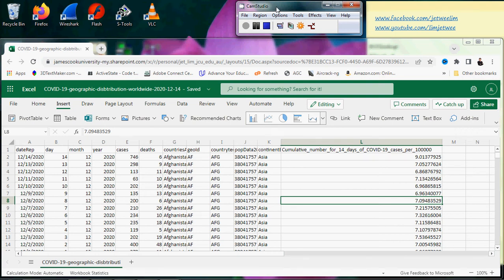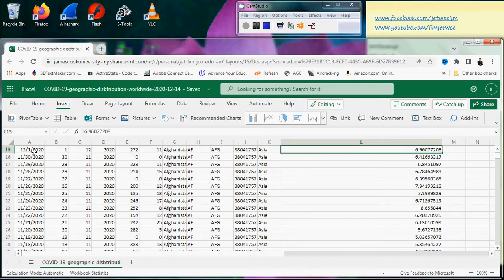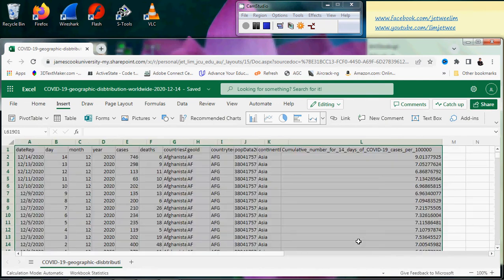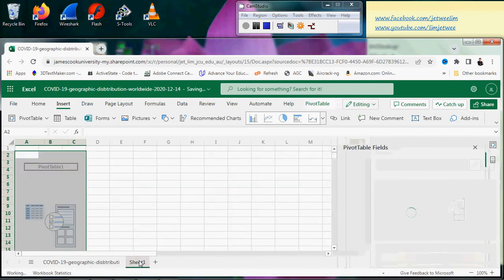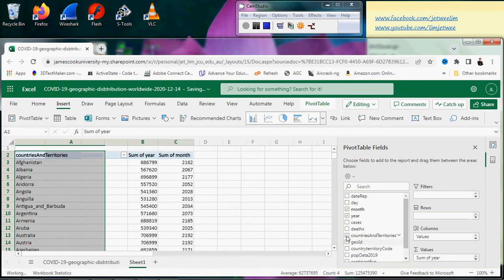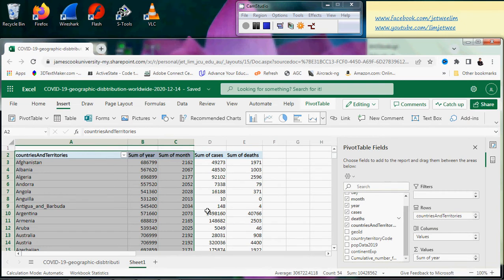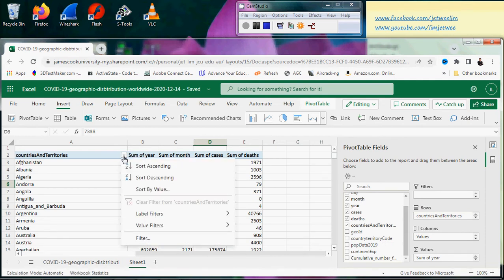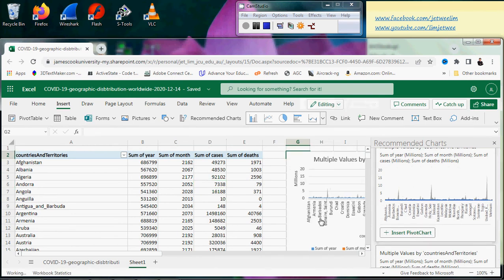Pivot Table In Ms Excel